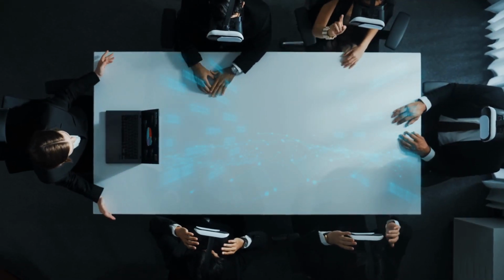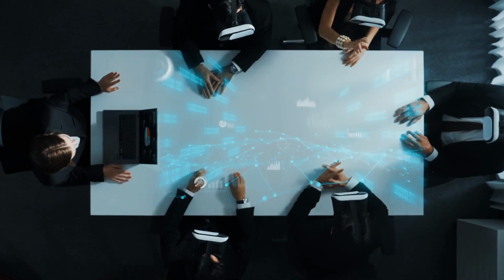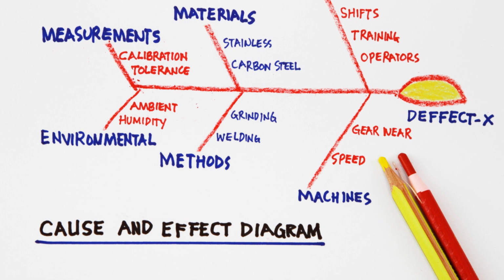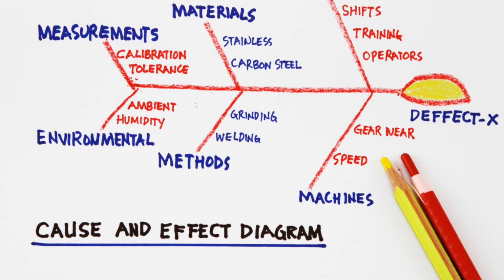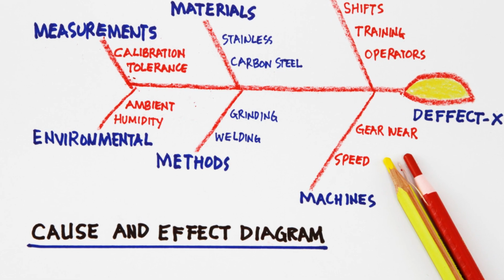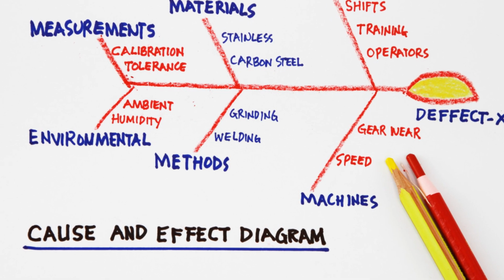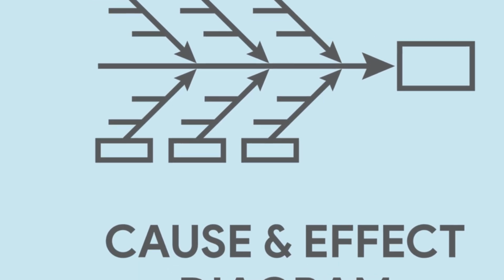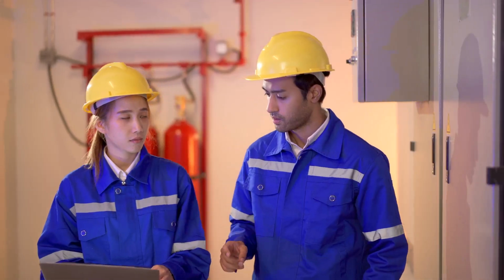Top Expert Reveals Best Root Cause Analysis Techniques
Learn the best root cause analysis techniques from a top expert in this video. Discover how to use the 5 Whys, Fishbone Diagram, Fault Tree Analysis, and more to tackle problems effectively.These techniques get to the root cause of issues. The video also covers implementing corrective actions to prevent the problems from re-occurring. These techniques can be applied to any work setting, any industry, at all levels of the organization.